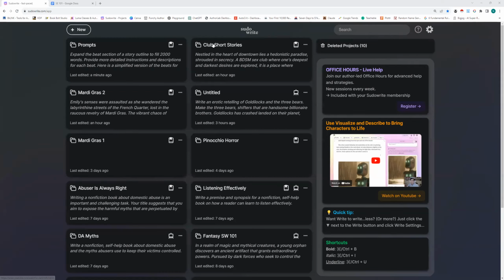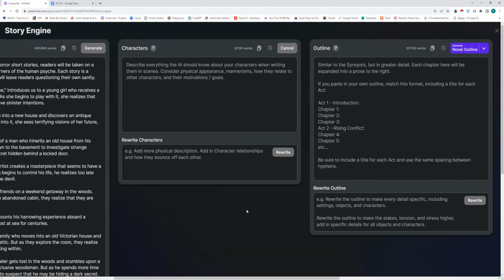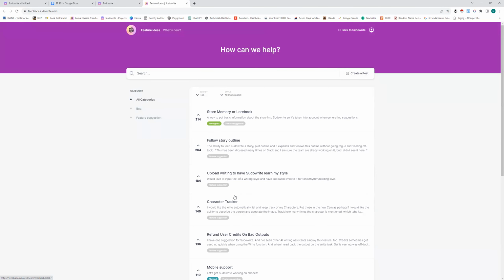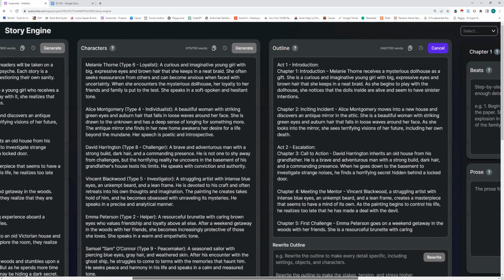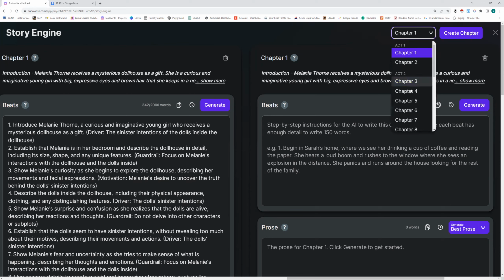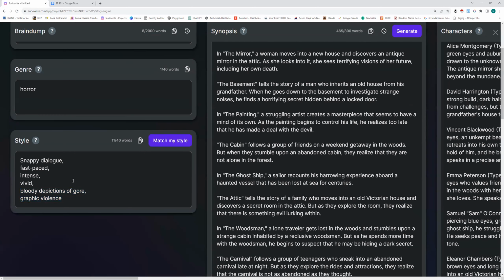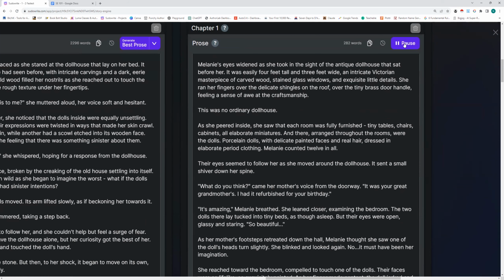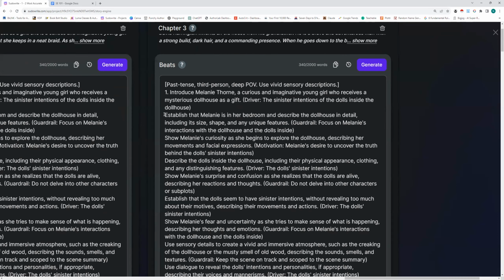How To Write Short Stories and Better Beats With Sudowrite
Note: This session features the old Story Engine layout. Story Engine is now called Story Bible.

Topics Covered:
Check Beats button (new feature at the time)

Telling SE to write a certain number of chapters

Beats that are too lean, causing SE to loop

Beats that are too vague, causing SE to input random characters

How to guide the AI on what to reveal or hide

Video Correction:
In the video I discuss outlining in Canvas and make the error of stating you need to fill in all of the boxes to be able to generate options for individual cards. This is incorrect. You do however need to have your premise in the main concept box of Canvas to generation options.

A huge thank you to Mira Gold from AI Writers Connection for being my co-host!